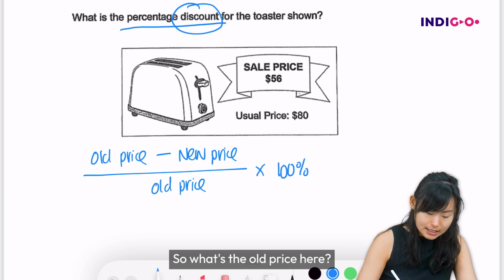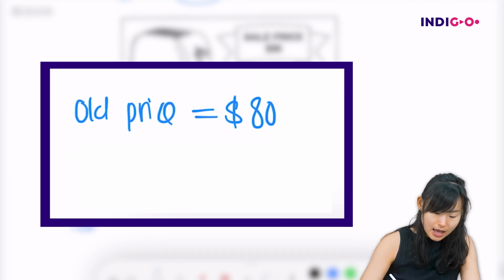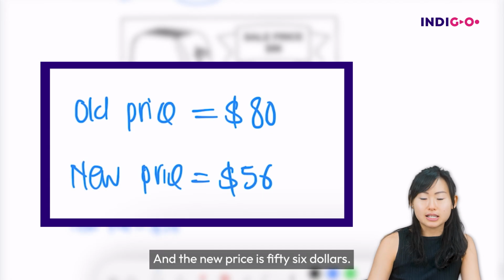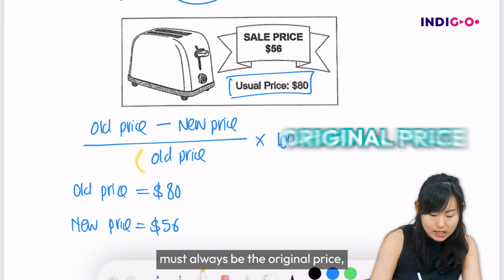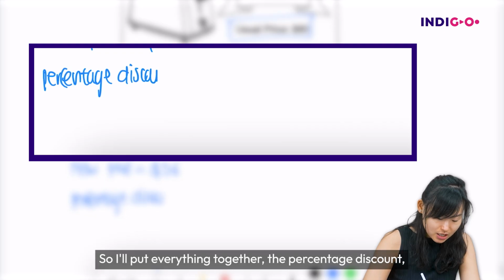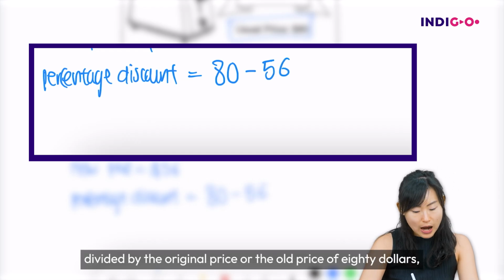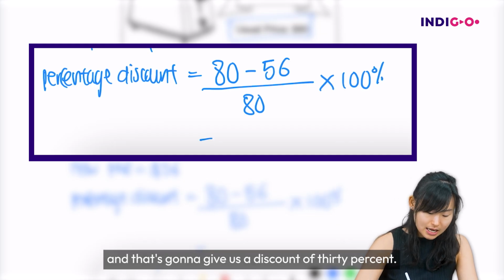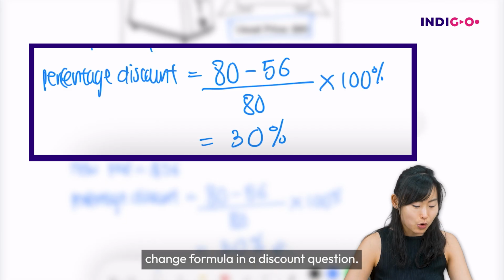PSLE exam-grade question - Using the Percentage Change Formula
Percentage questions can be tricky, often due to the way they are phrased. Many students struggle because they find it difficult to identify the correct base for their calculations.

Join Ms Dilys Han, Dean of Mathematics, as she walks you step by step through a PSLE exam-grade question using the percentage change formula.

In this final stretch to the PSLE exams, remember that you’re not only preparing for the end of your primary school journey, but also for the step up into secondary school. GO Experience Indigo Secondary 1 Math!